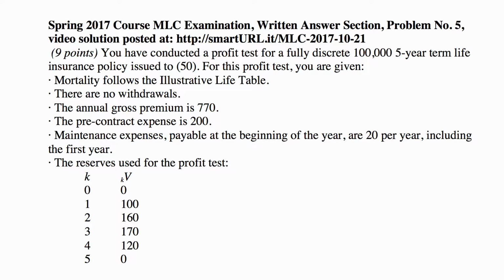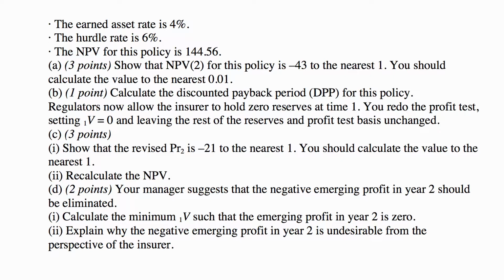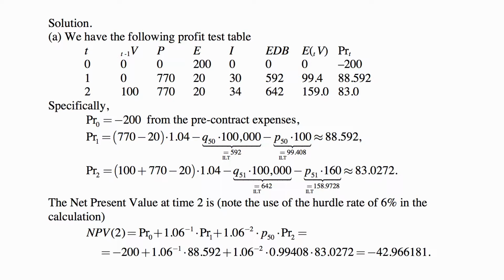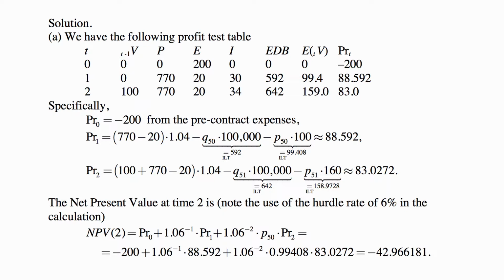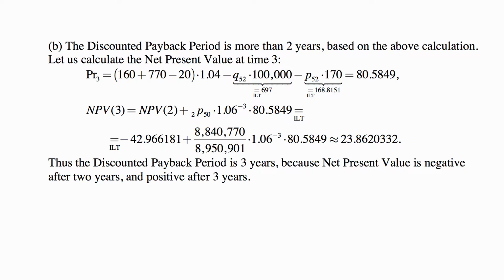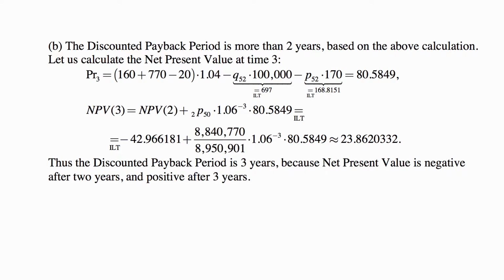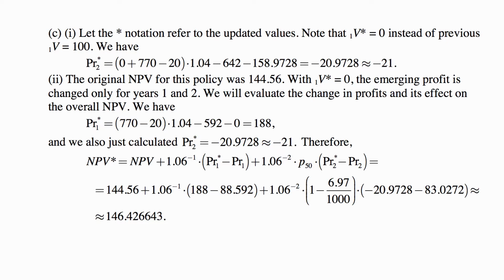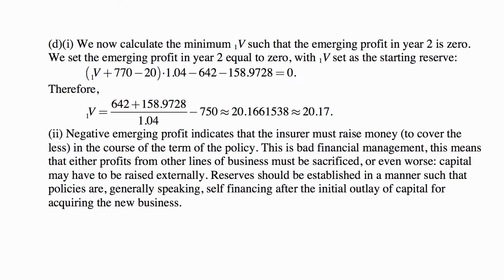Exam MLC exercise for October 21, 2017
Exam MLC exercise for October 21, 2017, Spring 2017 Course MLC Examination, Written Answer Section, Problem No. 5, video solution posted